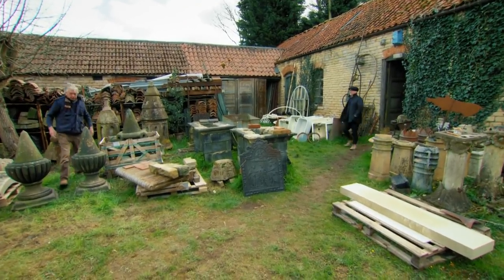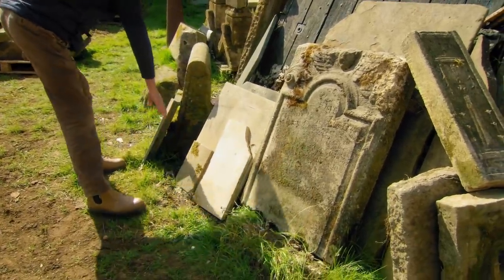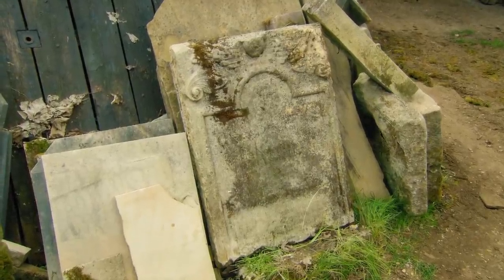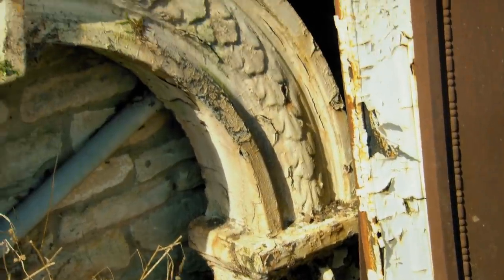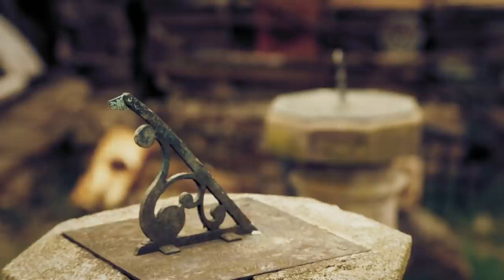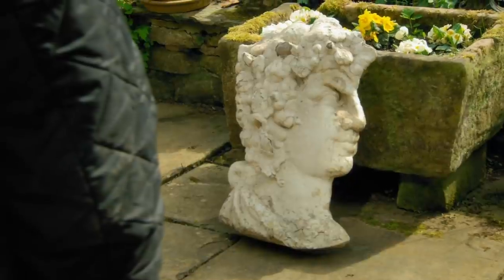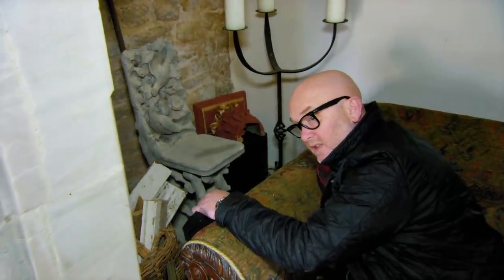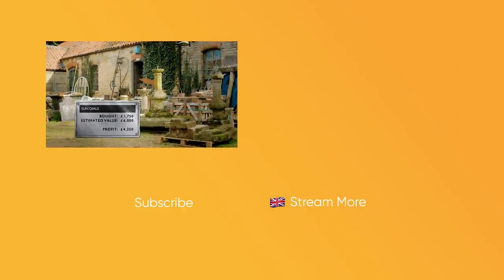Drew Looks To Make Over £4000 Profit On Ancient Sun Dials I Salvage Hunters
Amongst many other treasures, Drew can’t stop thinking about two ancient sun dials he needs to get his hands on.